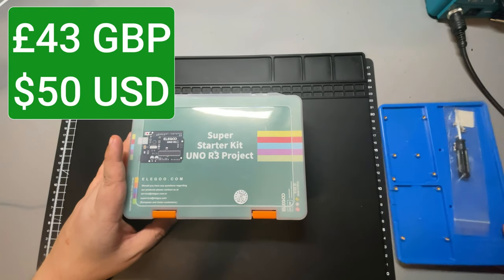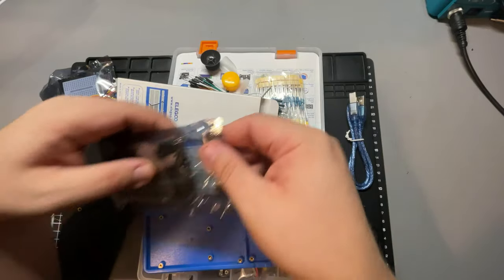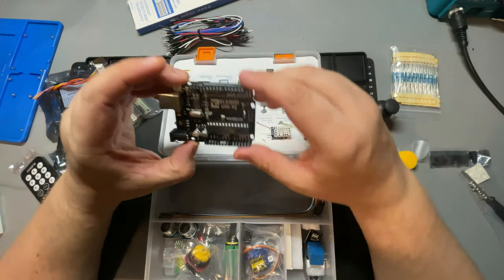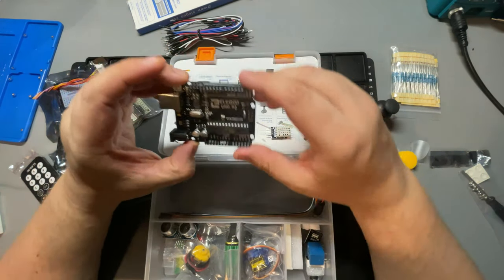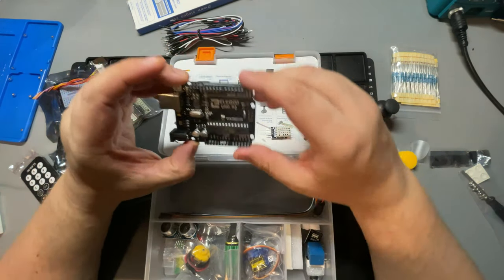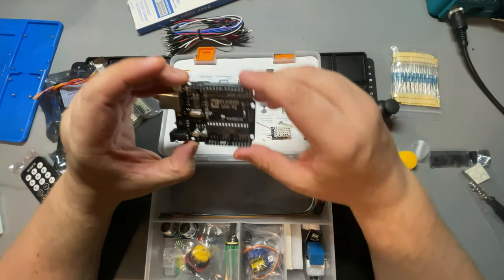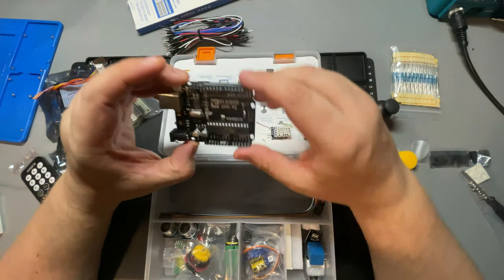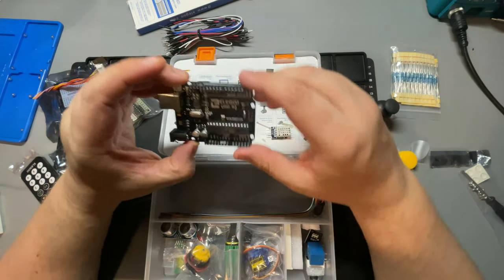How to build an Elegoo Super Starter Kit - Uno R3 - Breadboard Electronics - Lessons 1-4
I bought myself an Elegoo Super Starter Kit Uno R3 from Amazon and I am going to work though the ~24 projects in order to get a better understanding of electronics.

I will be learning as I go, so isn't so much a tutorial as watching me learn.

In this video I will be working with the breadboard, the Arduino IDE, RBD LED and resistors.

As I dont have a CD Rom drive to read the included CD, i downloaded the files

0:00 Unboxing
08:48 Breadboard Tray/Holder
09:31 Instructions & Lesson 1
11:57 Lesson 2 - Blink
16:20 Lesson 3 - Red LED
26:10 Lesson 4 - RGB LED

Amazon Wish List